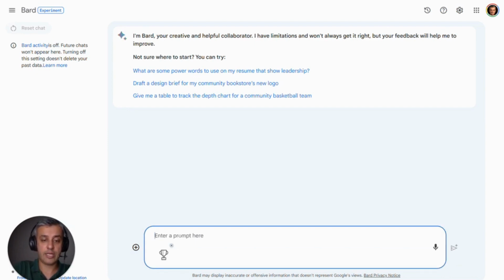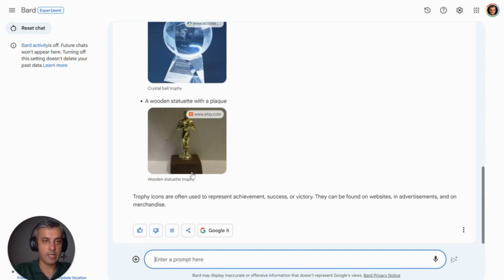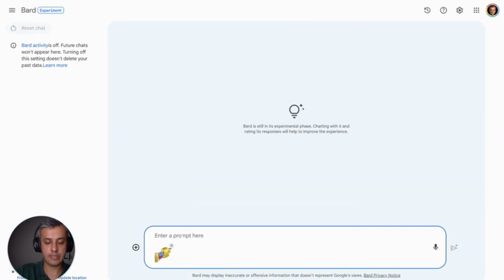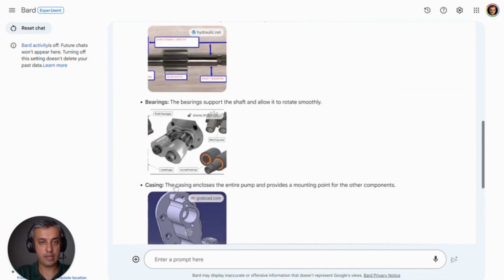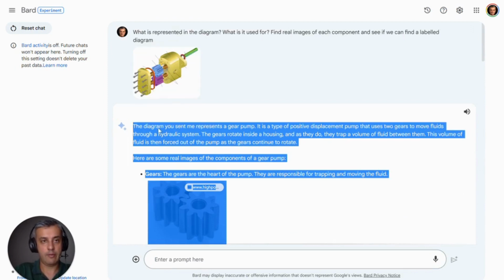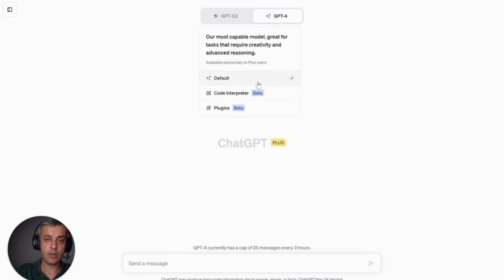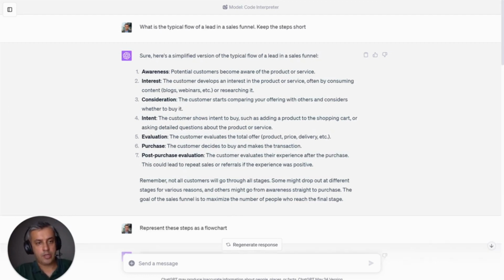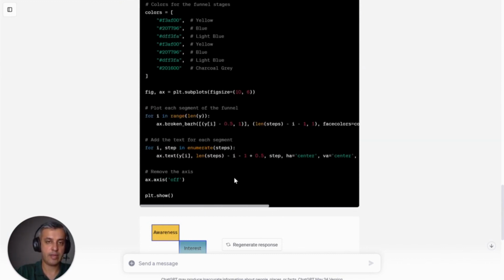Exploring AI Tools and Language Models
In this video, I will be discussing the advancements in AI tools such as Bard, ChatGPT, and Anthropic, and how they are providing new opportunities for exploration.
I will demonstrate how these tools can be used for image recognition, starting with a simple example of identifying an image and requesting a real-life representation. Then, I will delve into more complex objects, like a car engine, and show how the tools can identify and label different components. Additionally, I will explore using chatGPT to create flow charts based on a sales funnel example. Throughout the video, I will highlight the capabilities and limitations of these tools and suggest using ChatGPT4 for superior results.

TIMESTAMP
00:00 Introduction
00:27 Identifying Simple Images
01:12 Image Recognition and Real-Life Representation
02:58 Analyzing a Car Engine Diagram
04:57 Understanding and Labeling Components
07:03 Creating Flow Charts with ChatGPT